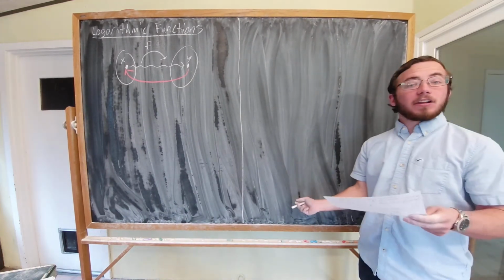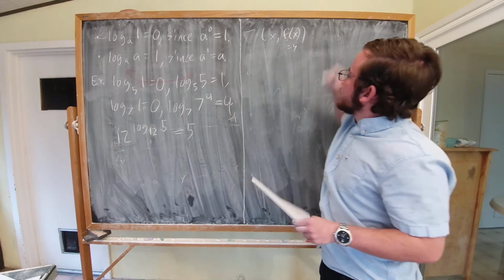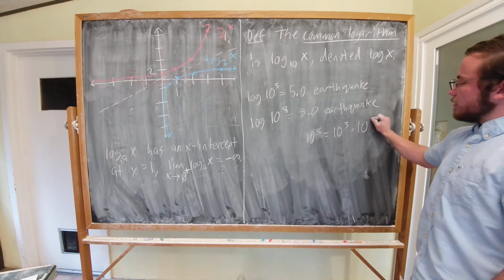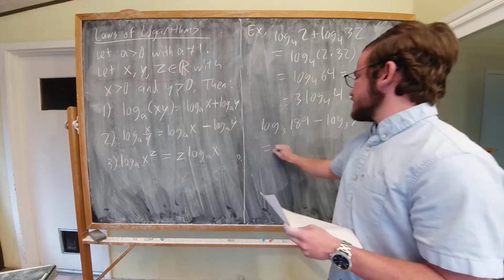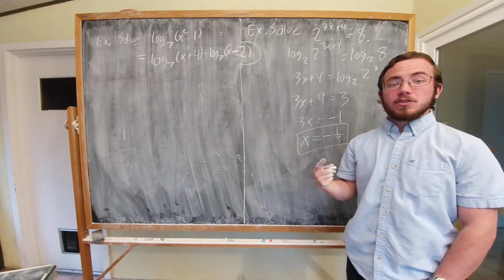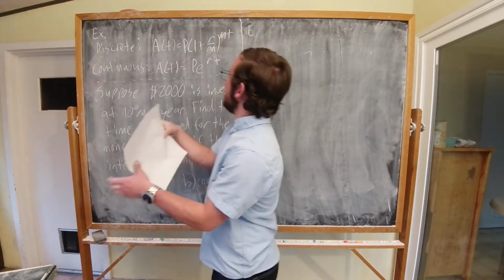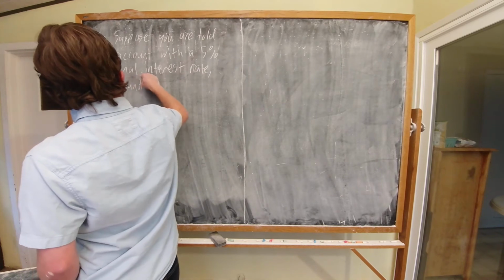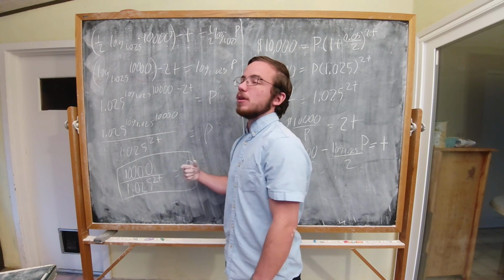Section 5.2 + Section 5.3 - Logarithmic Functions and Compound Interest Pt. 2